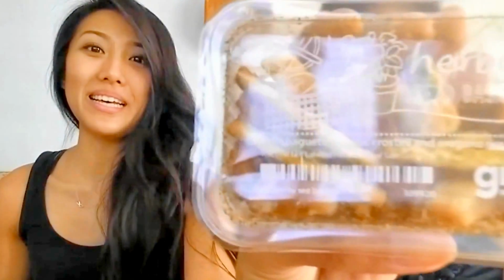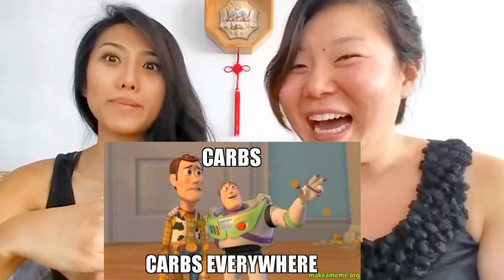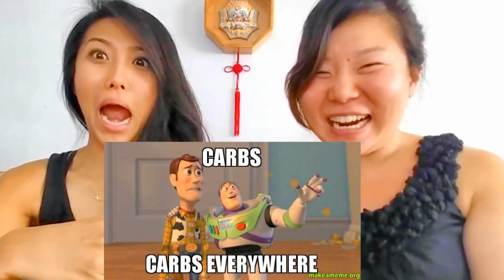All I Do is Graze with @joyceeep00 🍓🍪🍋 // MAIL TIME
FTC - I will never agree to be paid to provide positive reviews of the products mentioned in any video. However, I will agree to provide honest reviews (negative, positive, or neutral) similar to the video you are currently watching. This box was provided by Graze.